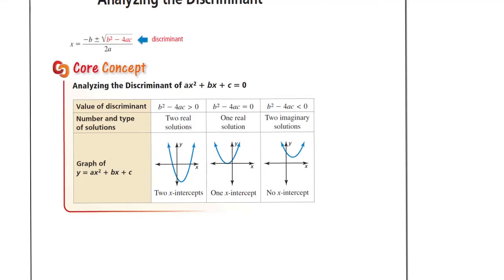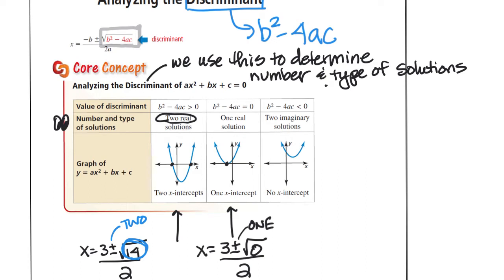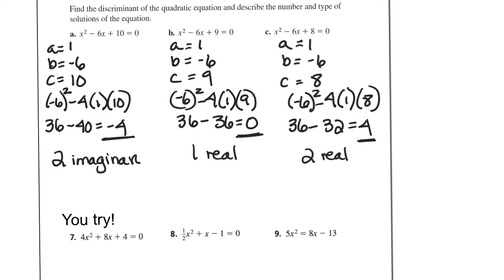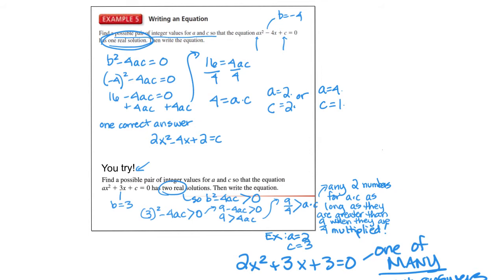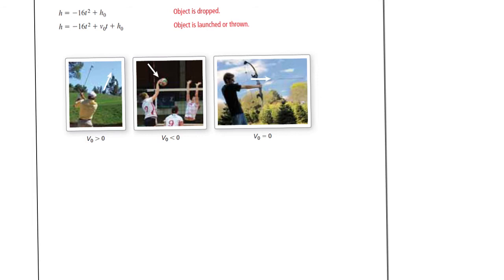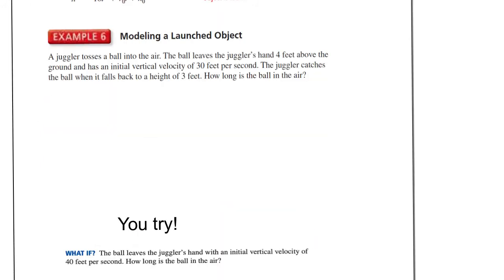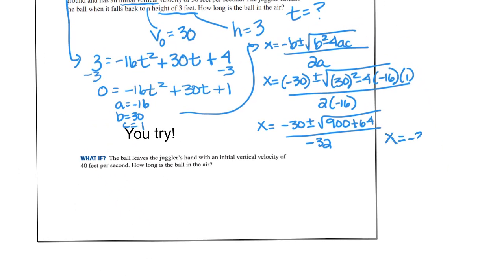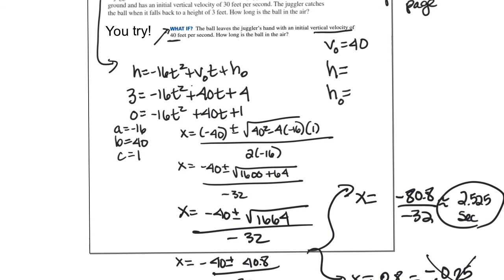A2 3 4b